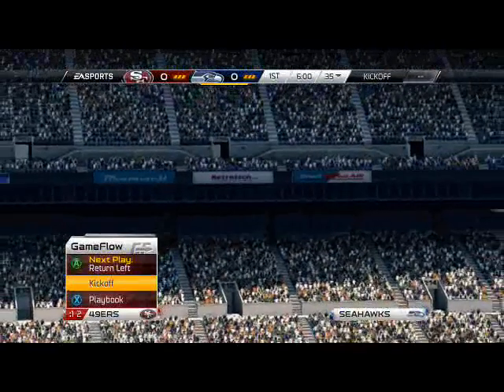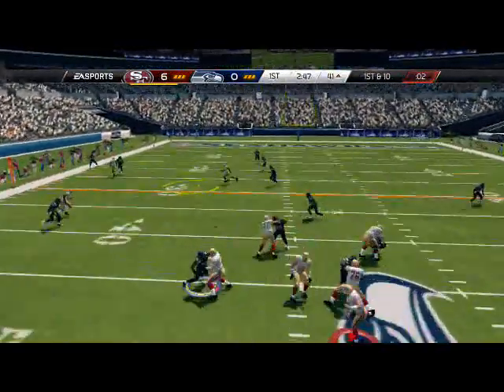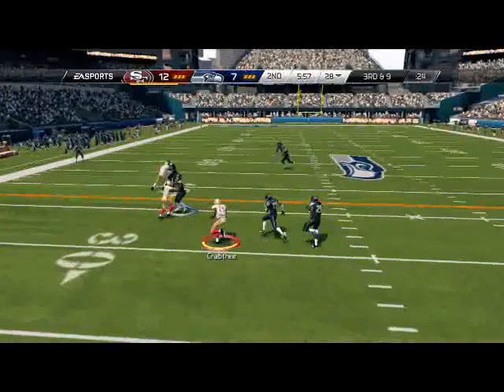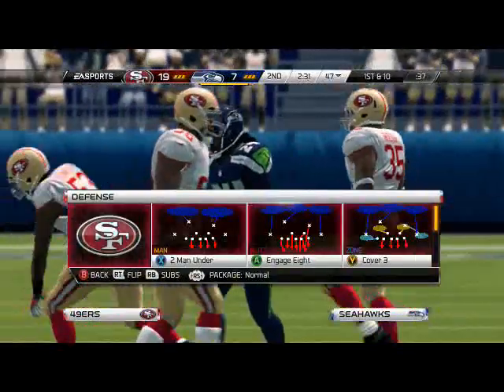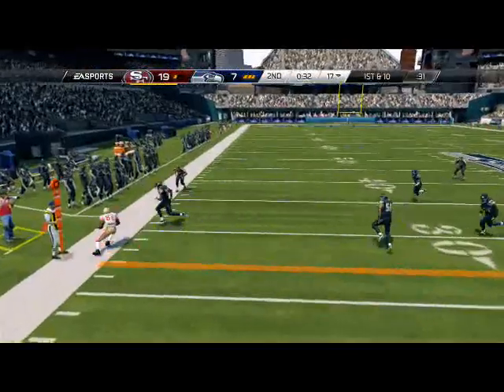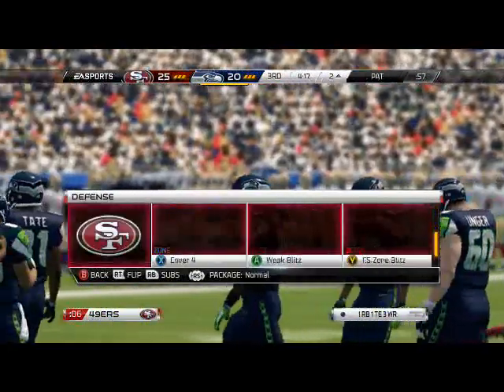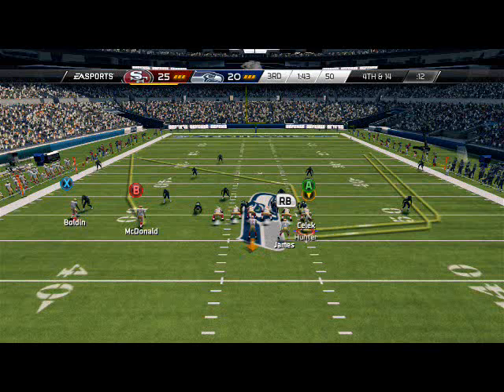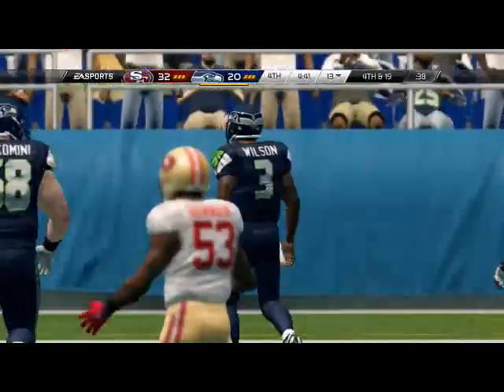Madden 25 Gameplay - San Francisco 49ers vs. Seattle Seahawks